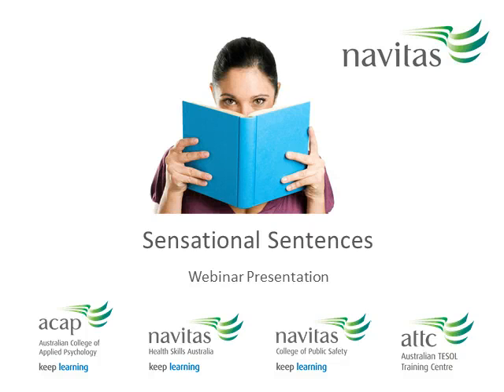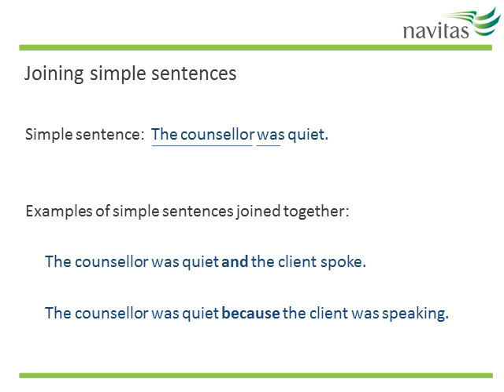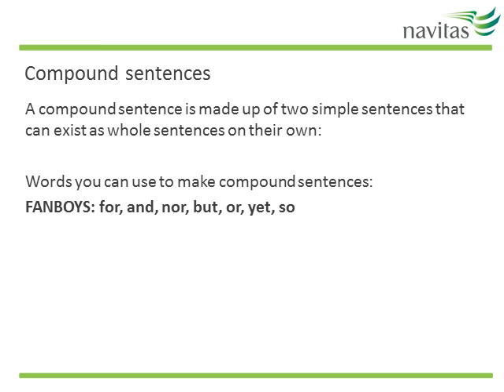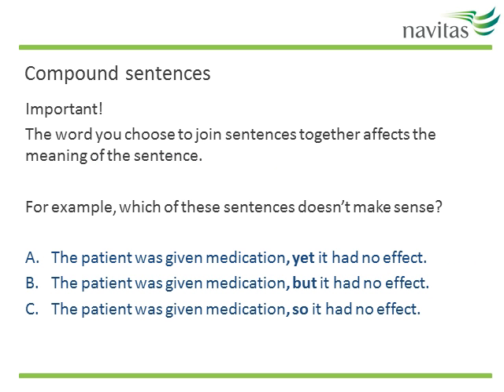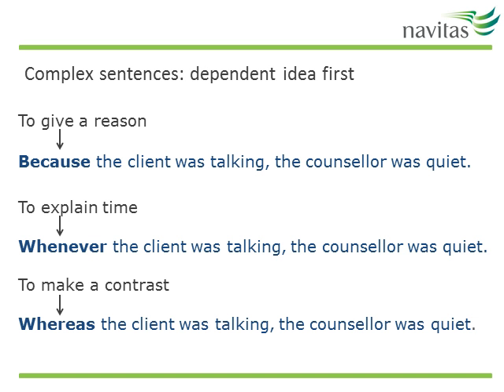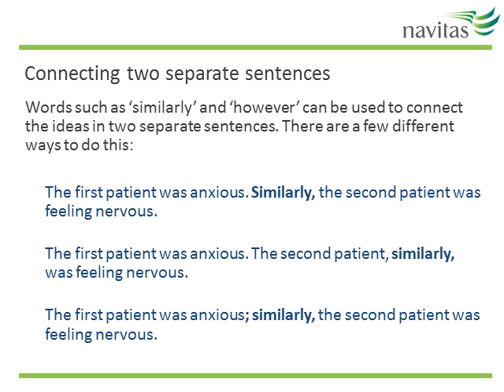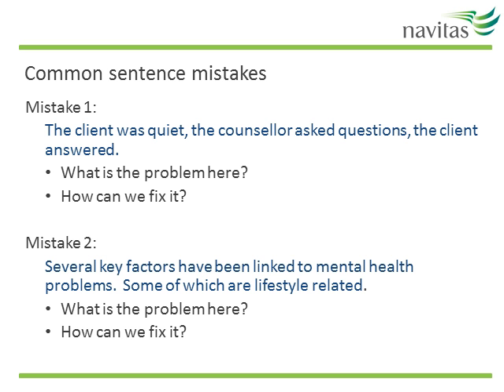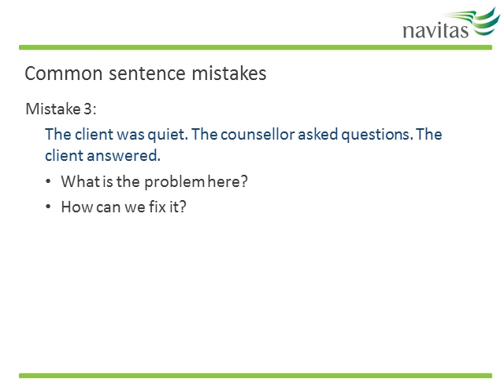Sensational sentences webinar presentation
How to write simple, compound and complex sentences. Punctuation for sentences. Sentence mistakes and how to fix them. Give feedback on this video If you'd like to attend a live session of this topic, check the webinar schedule